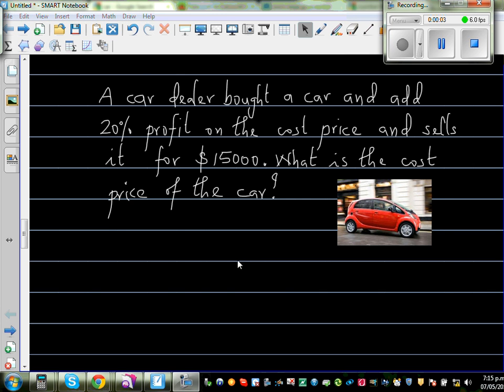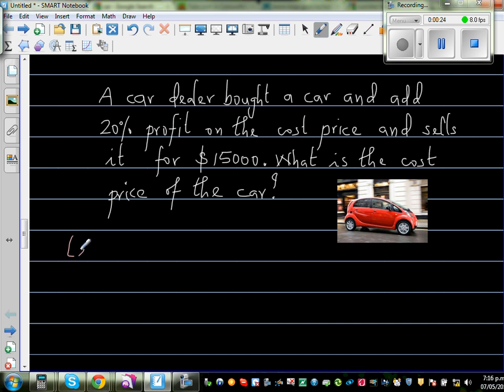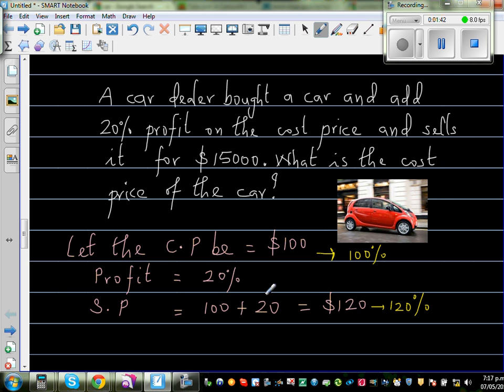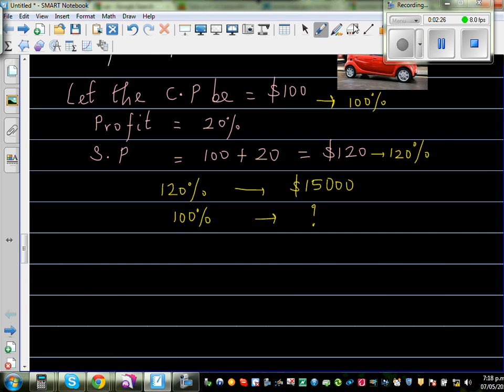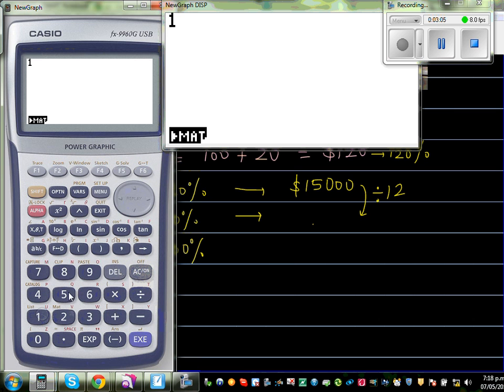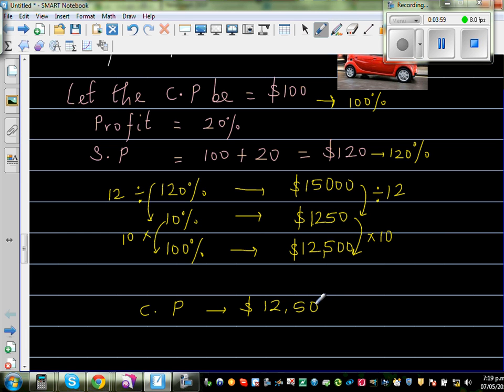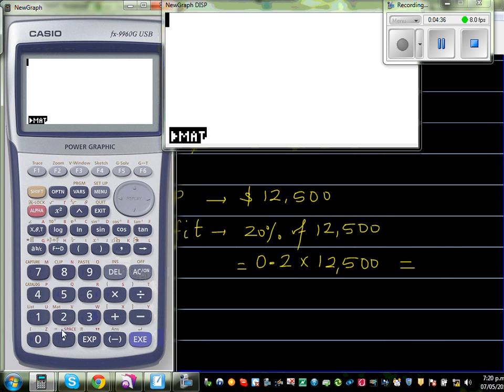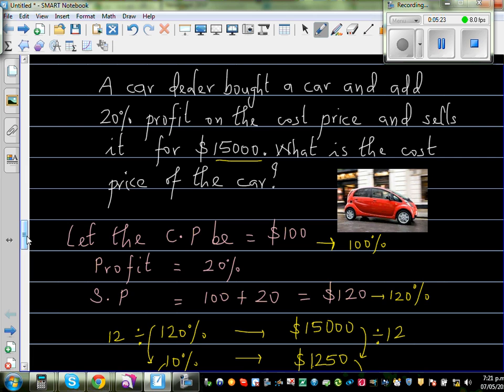Finding the cost price when selling price and profit percentage is known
In this video I have explained how you can find the cost price when the selling price and the profit percentage is given.